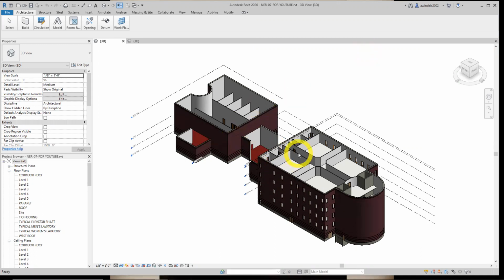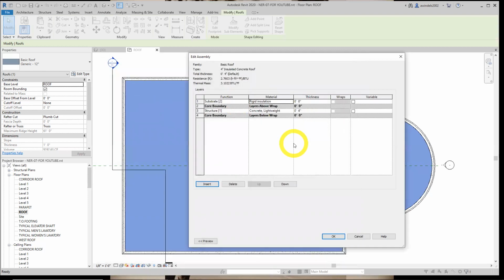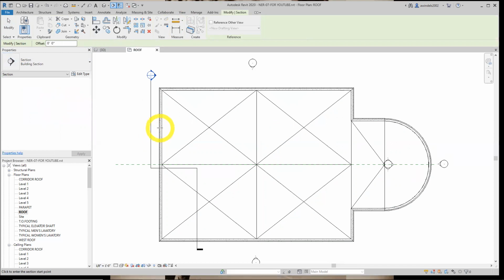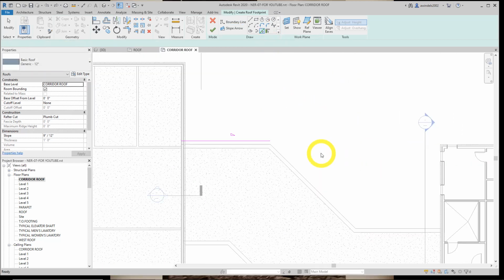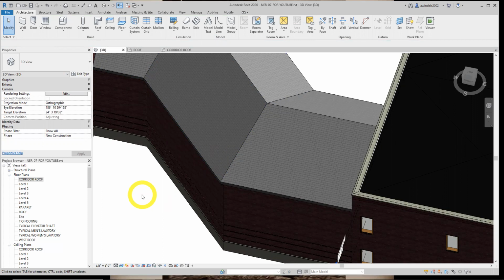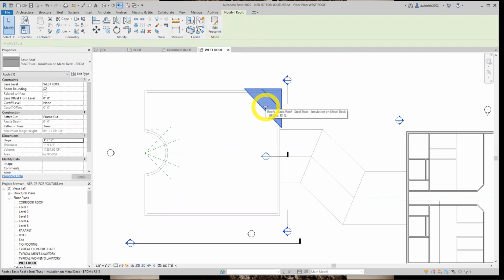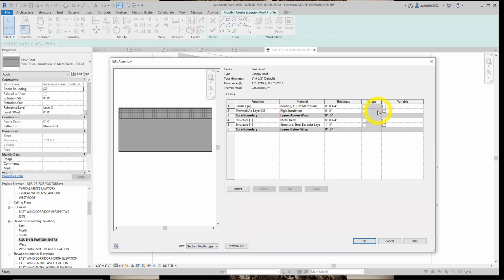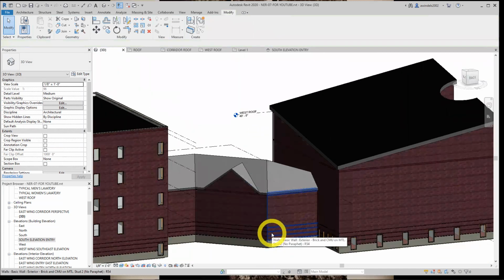Revit 2020 Learning - Ch.7 - Roofs - (pg.321-369) UMT DDSN166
Revit 2020 Learning - Ch.7 - Roofs - Instructor: Aaron Windels - (pg.321-369) UMT DDSN166